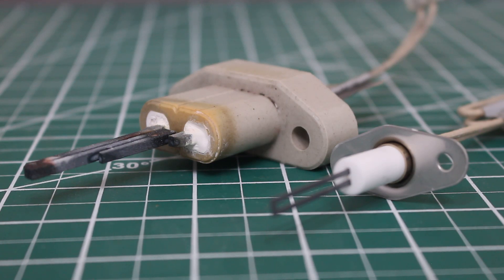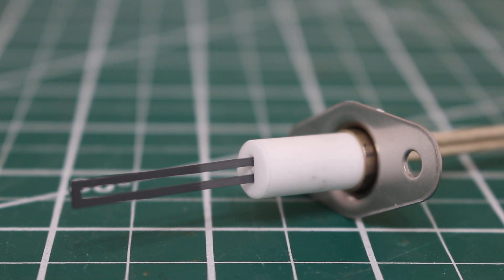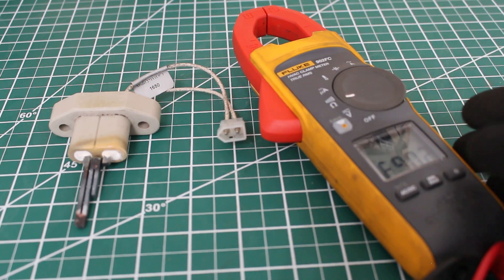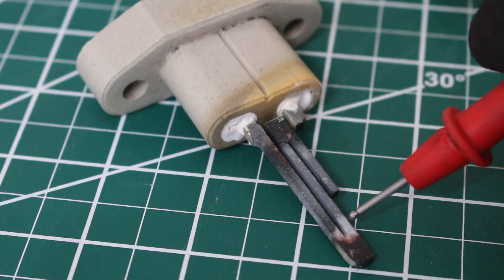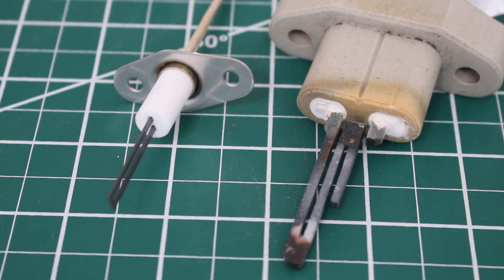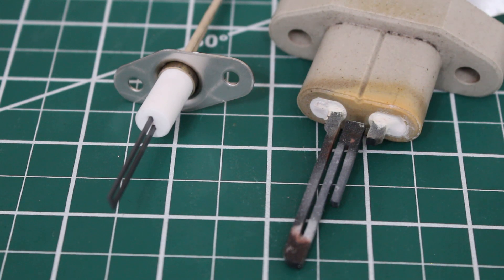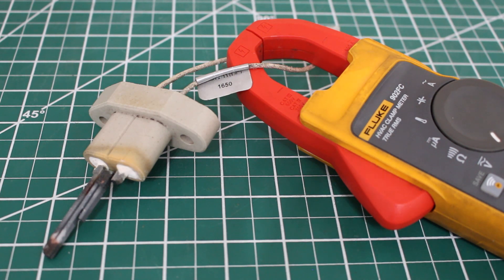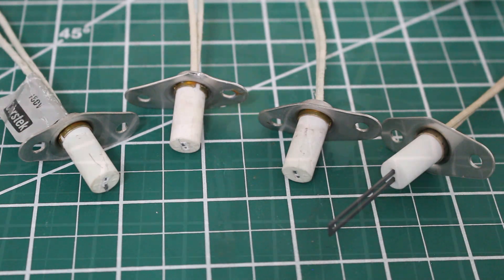HVAC TRAINING: How To Check A Hot Surface Ignitor (Hot Surface Ignitor Troubleshooting) Heating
What is a hot surface igniter? A hot surface igniter is a device to light gas in gas burner, gas furnace or gas boiler appliances. Hot surface ignitor are the most commonly used electronic ignition system. It works like a light bulb filament, heating up when electricity is passed through it.

Hot surface igniters are ceramic. There are two specific types of hot surface igniters.

1. Silicon Carbide Hot Surface Igniters
2. Silicon Nitride Hot Surface Igniters

The silicon nitride is considered the better of the two because it is less fragile. Hot surface igniters, being ceramic, are prone to breaking or cracking. Any hot surface igniter should be handled with care.

Direct Ignition Sequence for Hot Surface Ignition

1. On a call for heat from the thermostat, the inducer motor engages
2. As soon as the control board verifies all safeties are good and the pressure switch is closed, it engages the hot surface igniter by energizing it with voltage
3. There is a slight delay allowing the hot surface igniter to reach temperature. The hot surface igniter will glow red hot.
4. The gas valve will open feeding the burners with raw un-ignited gas.
5. When the gas hits the igniter it lights. The hot surface igniter is strategically located for ignition purposes.
6. The flame sensor senses the fire and continues allowing the gas valve to feed gas to the burners. It stops feeding voltage to the hot surface igniter.
7. When the thermostat satisfies, the gas valve closes. The blower runs for a time dissipating the heat in the furnace and then shuts down.